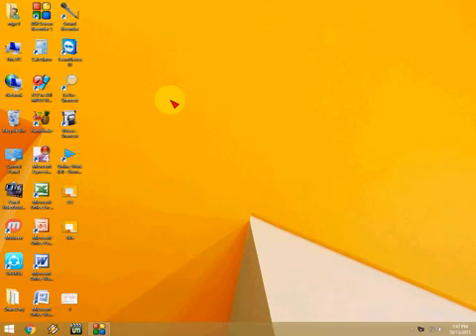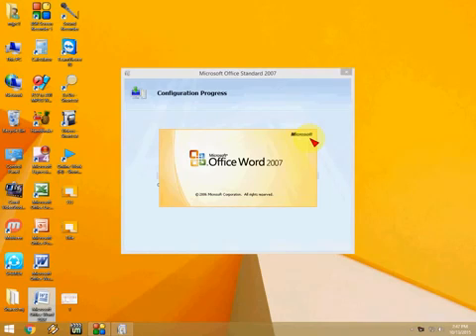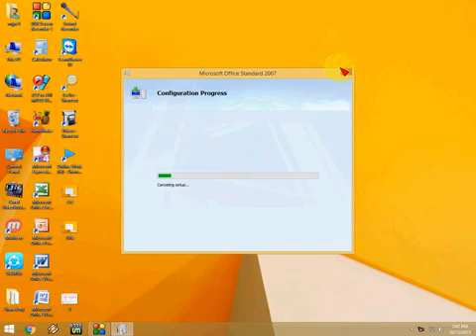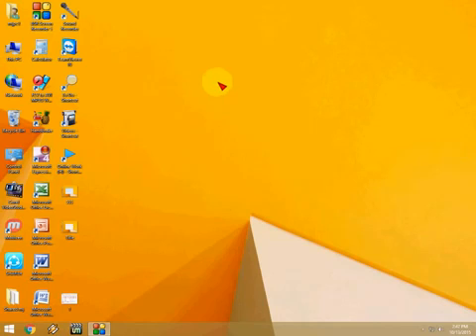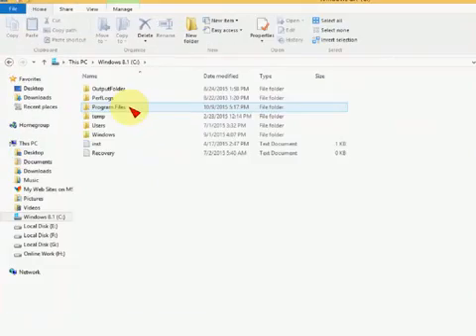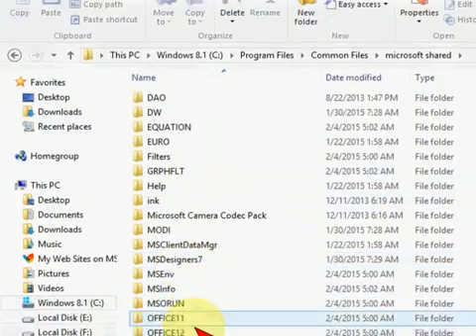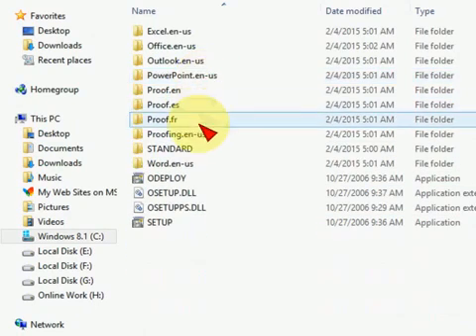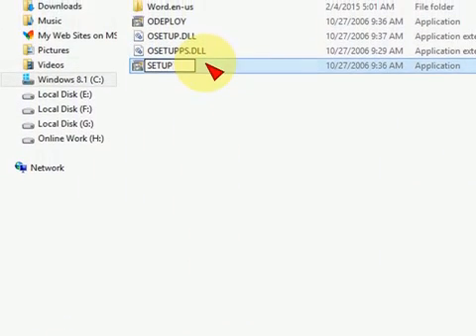How to Fix Configuration Progress in MS Office 2003,2007,2010,2013,2016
ITEducation Institute

ITEducation  Institute stands for information & technology of  windows applications and programming institute we offer international qualities of highly configured computer science courses such as: Softwares engineering, web design, ethical hacking, web development, android programming, animations & visual effects, cell extension programming, machine learning, graphics designing, motion fx audio editing, video editing, game scripting, game designing, game development, database scripting and management  programming languages with softwares setting and  training in the mode of mathematics and physics so why are u waiting join us right now.